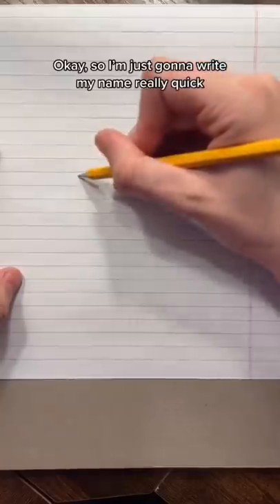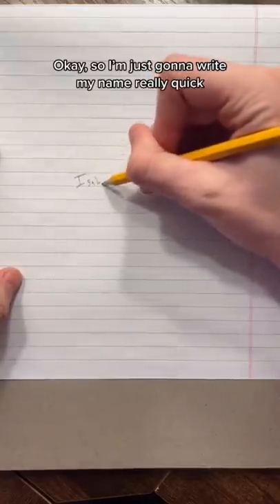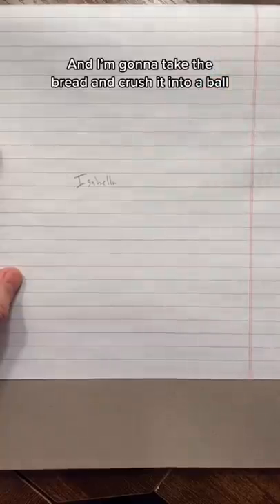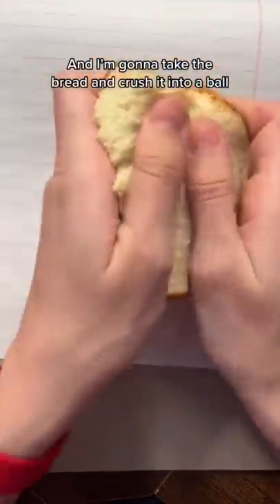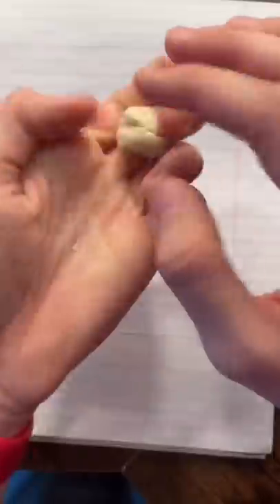Bread 🍞 w OnlyJayus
Welcome to the official Onlyjayus YouTube channel. I do storytimes, science, memes, tik tok complilations, vlogs  and more!